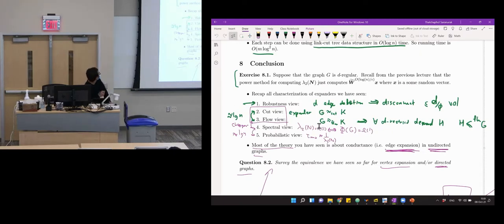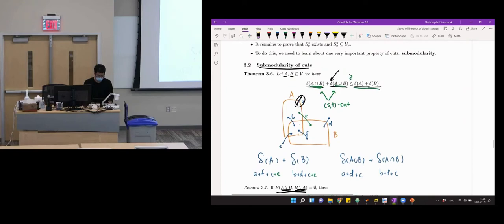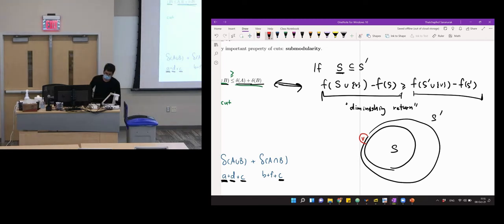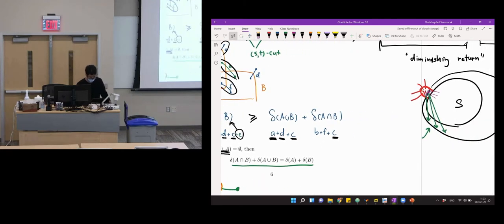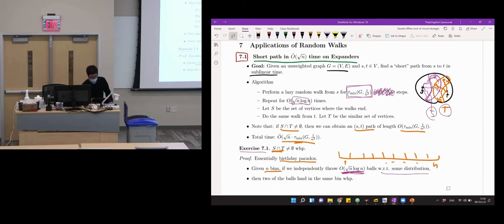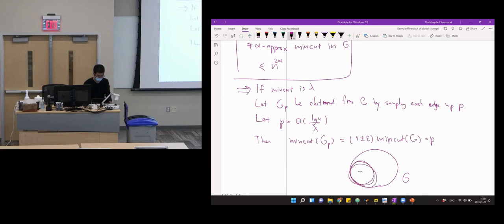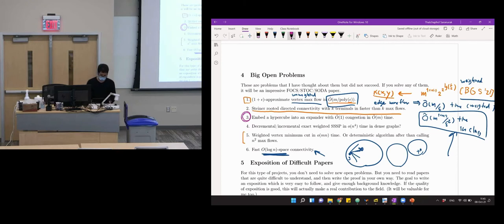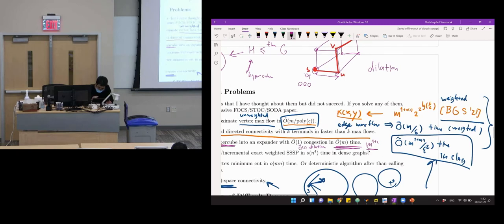Lecture 6.3 (10 8 2021) Discussion